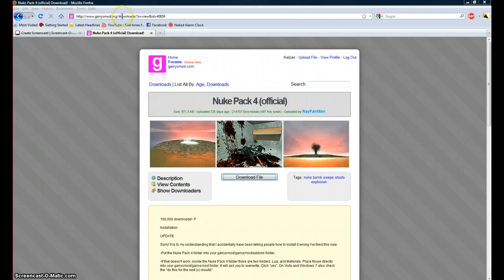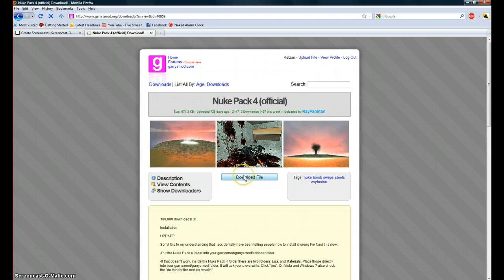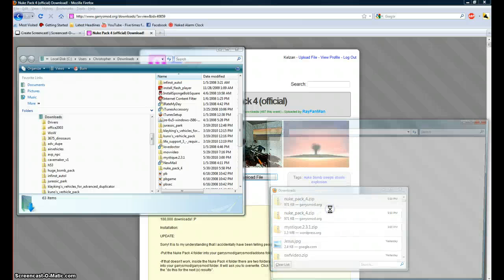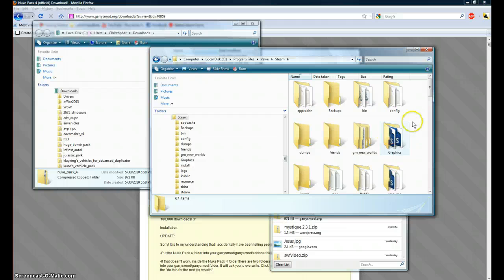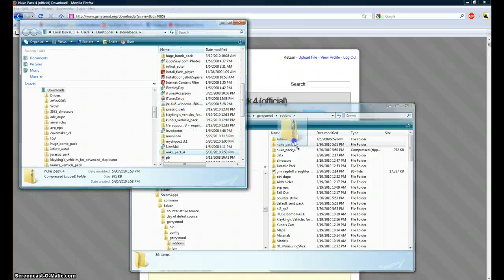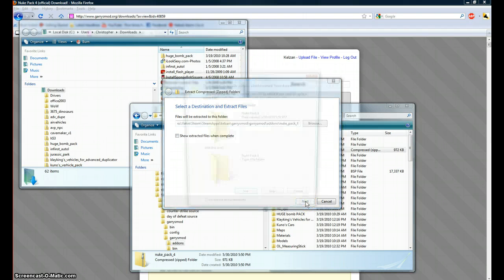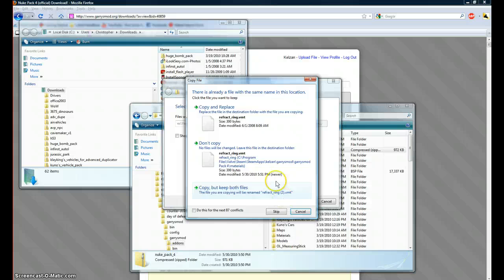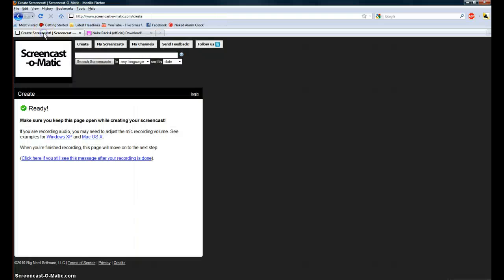How to download things from Garrysmod.org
Watch the video and be learned.